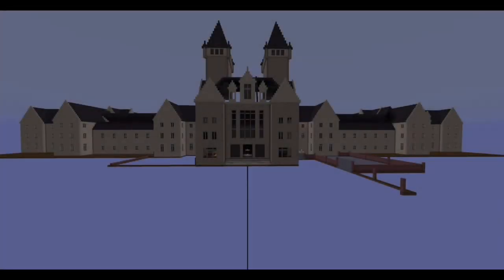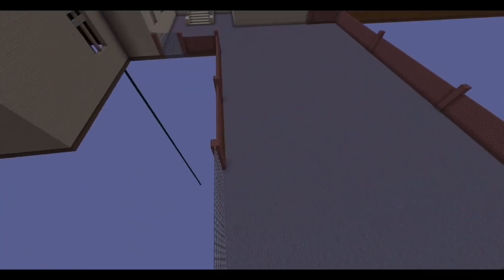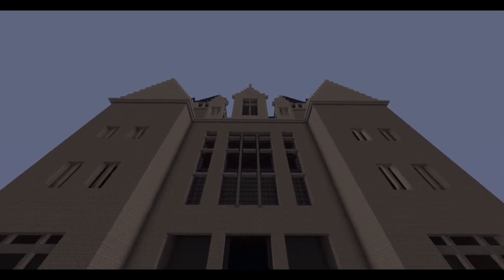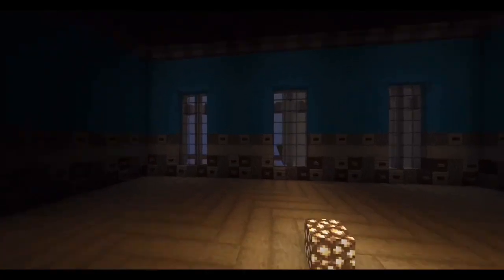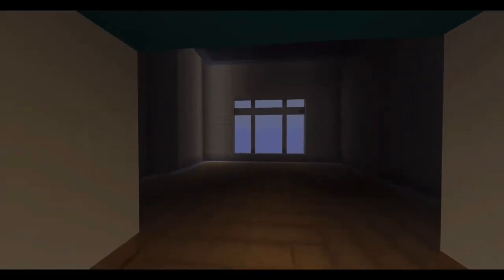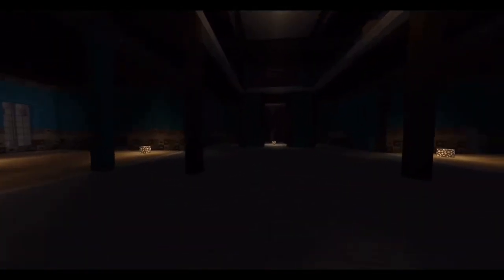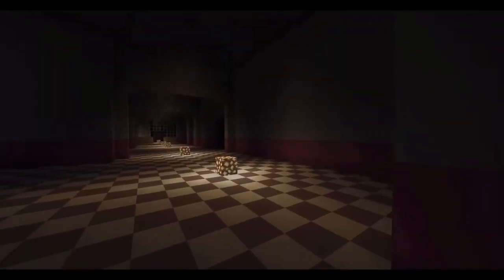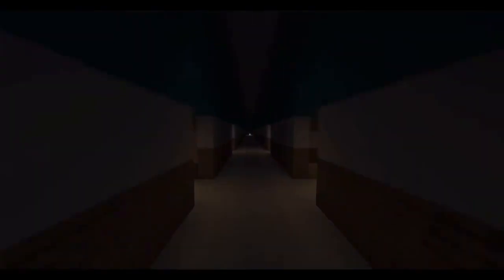2022 Outlast Mount Massive Asylum Minecraft Map Update 4!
Hello everyone! I’m back with another progress status update on my Minecraft Mount Massive Asylum map! Today I will mainly be showing the progress achieved on the Administration Block exterior and interior, as well as the Courtyard.